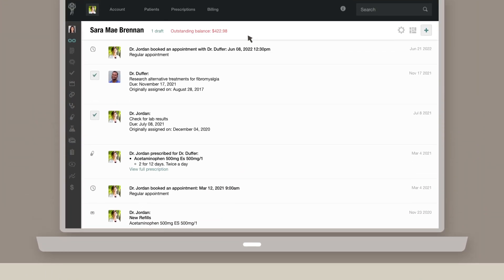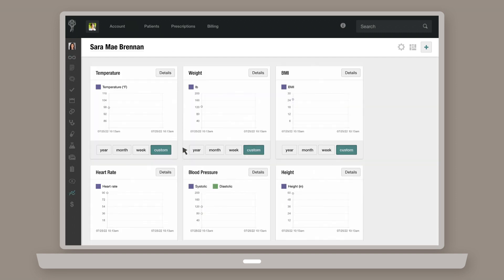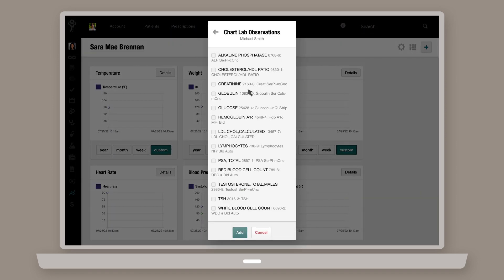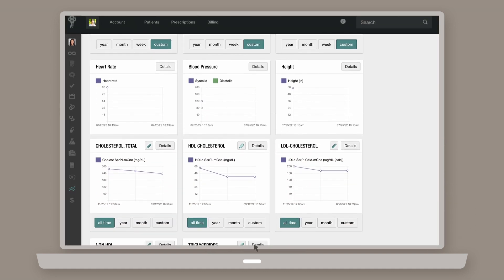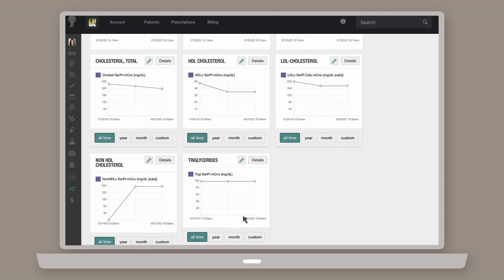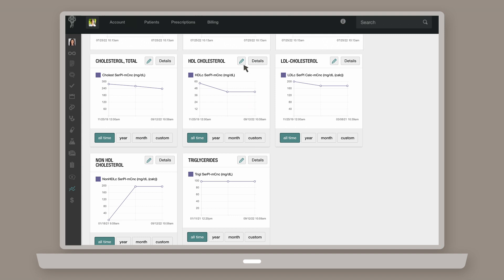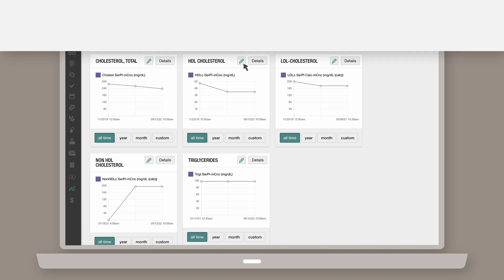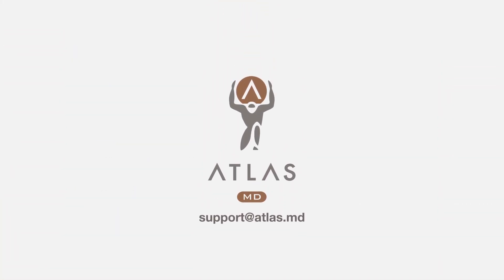Generating a Chart From Imported Lab Results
In this Atlas.md support video, we look at how to generate visual charts for imported lab results data.